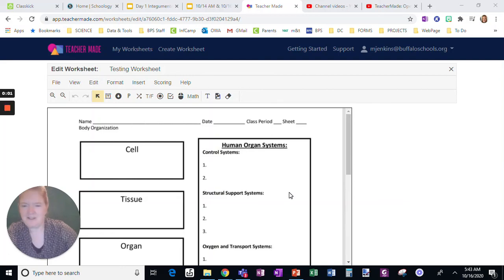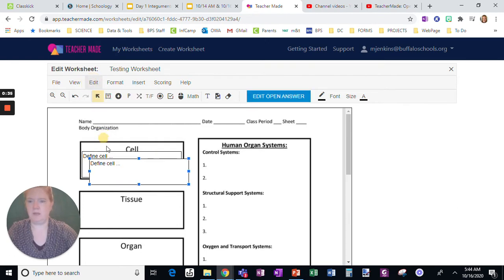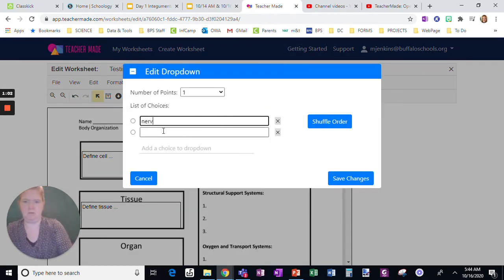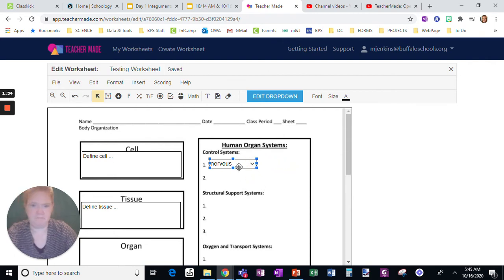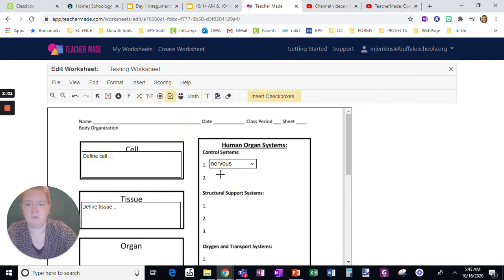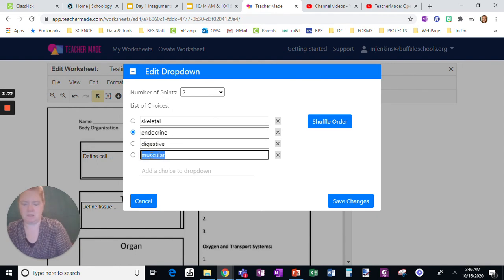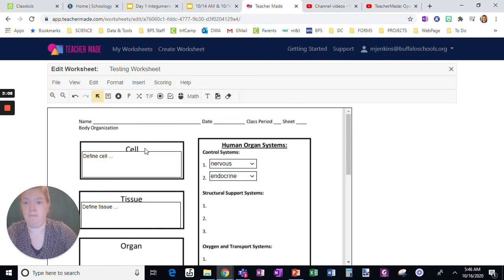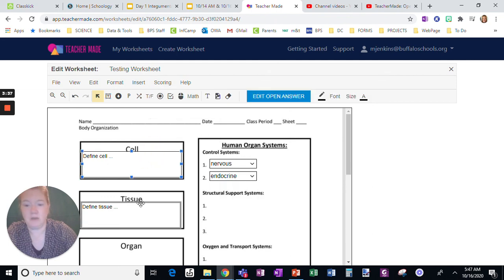TeacherMade: Scoring Options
This video explains various scoring options in TeacherMade. These include: scoring open ended questions, changing the point value of questions, updating the point value for all questions and changing the default point value for each upcoming question.